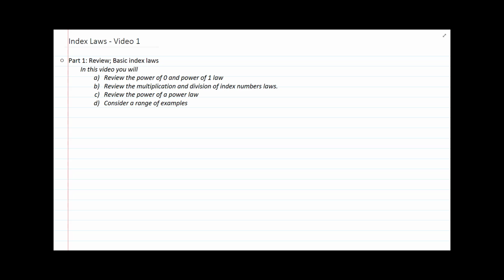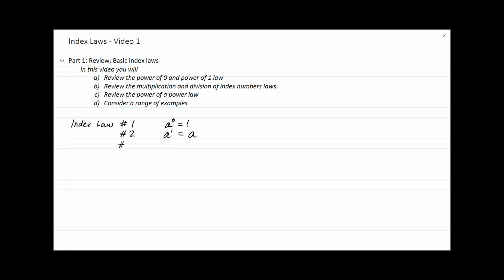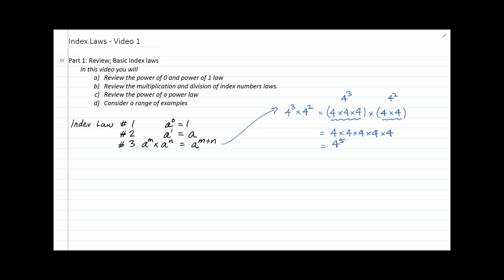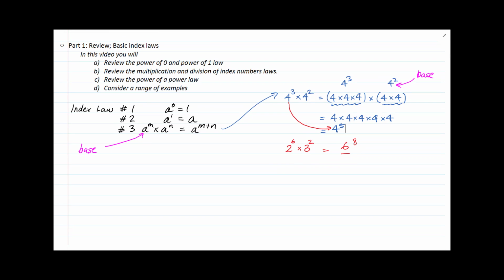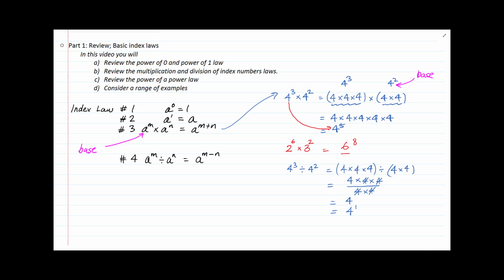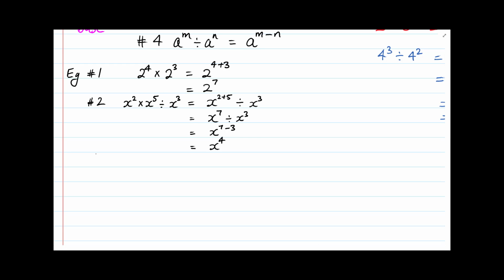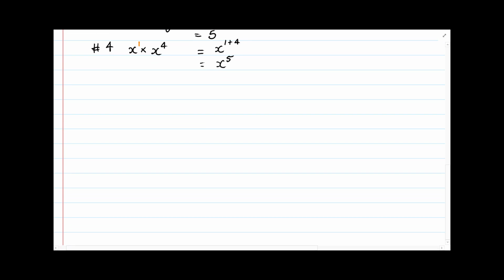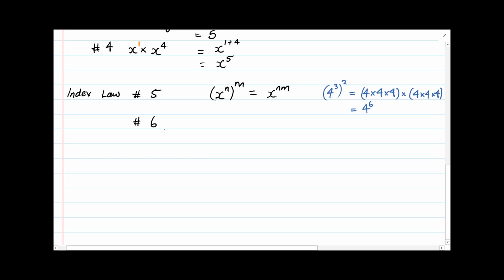Index laws 1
In this video we look at the what, why and how of the positive whole number index laws.